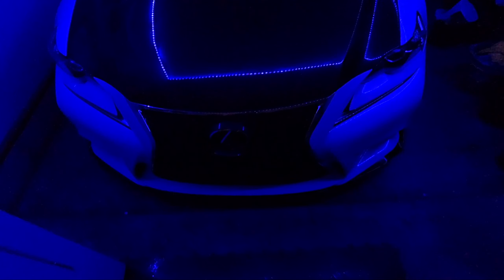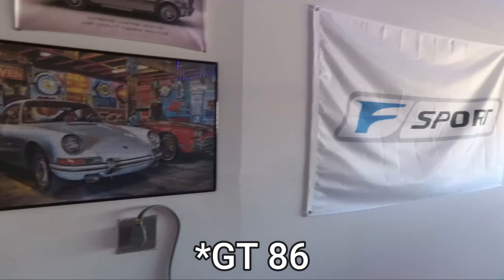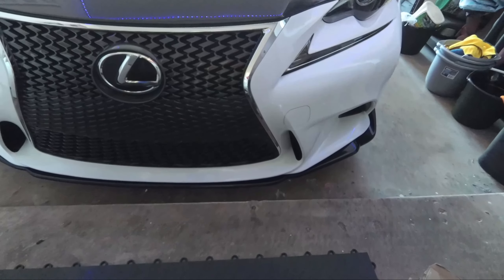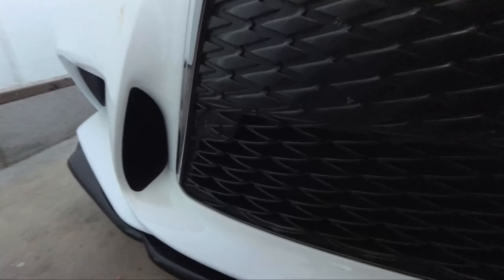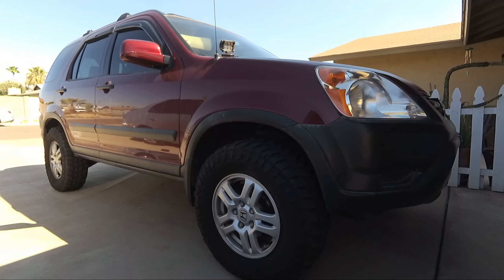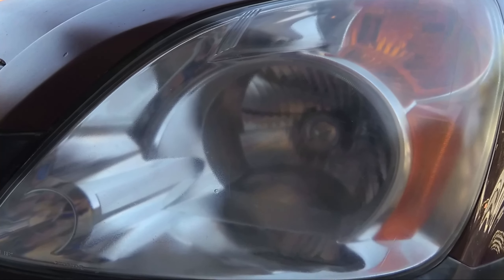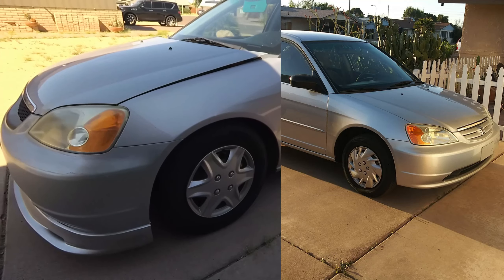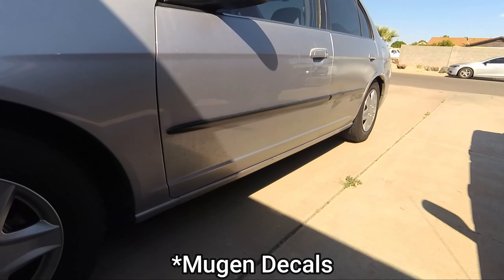TOUR of my CARS! (JDM For All)